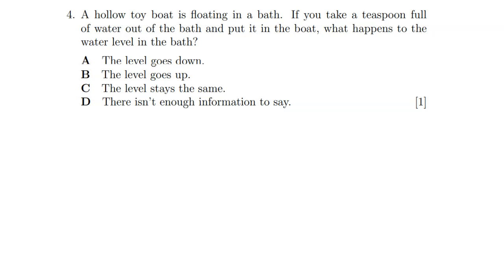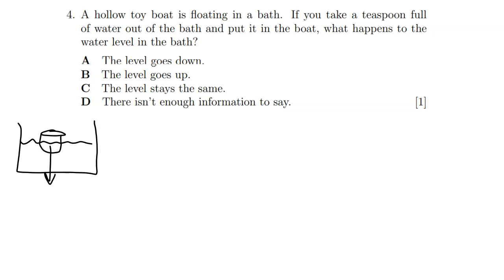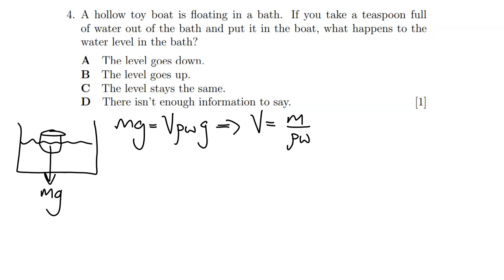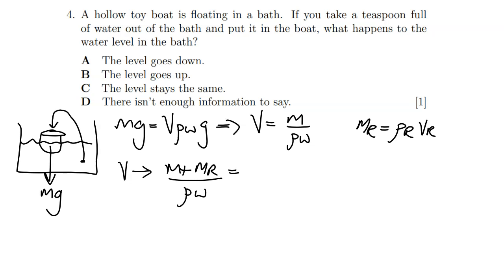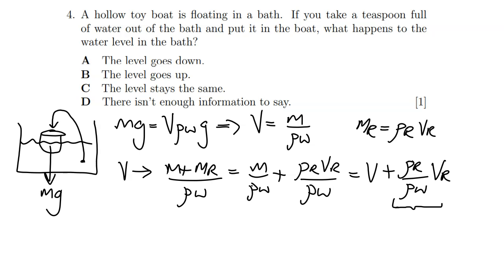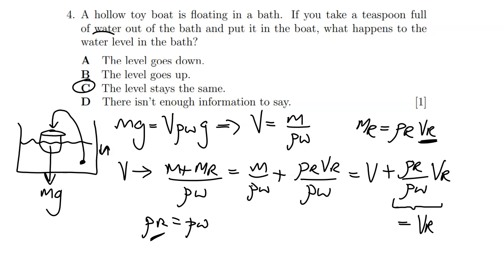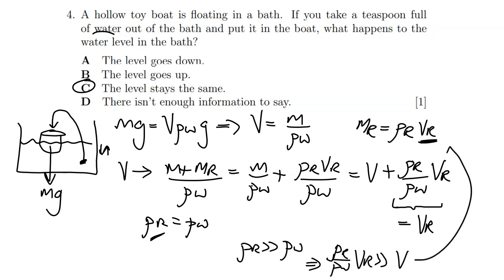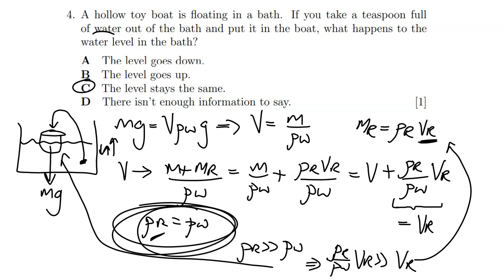Oxford Physics Aptitude Test (PAT) 2006 Q4 (Physics Section)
Solution to Q4 of the 2006 Oxford Physics Aptitude Test (PAT) Physics Section.